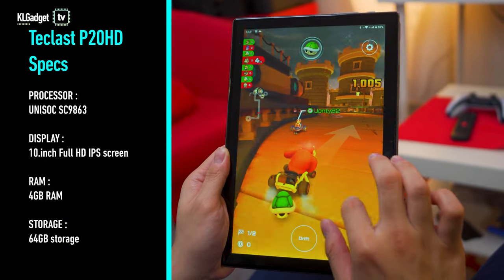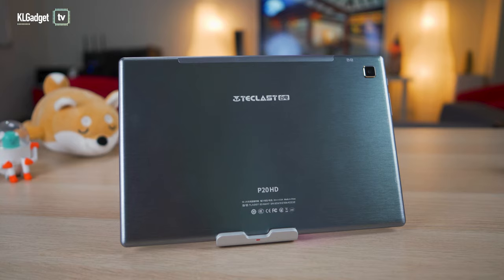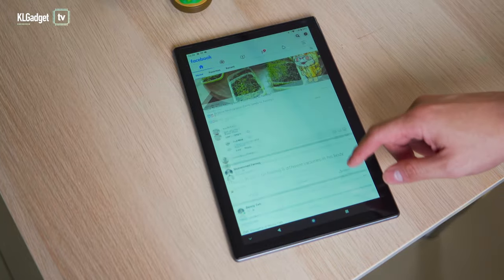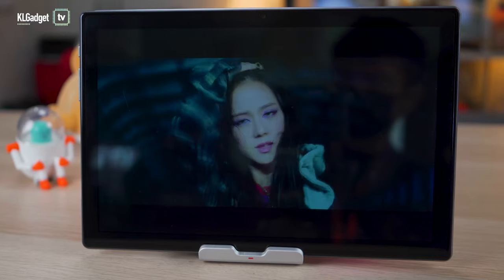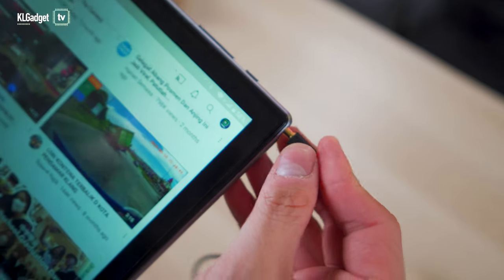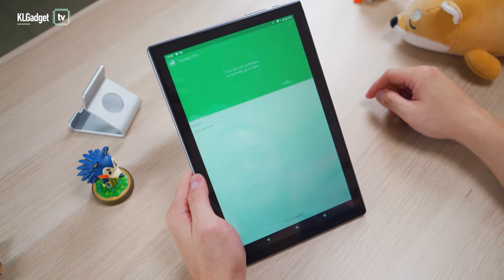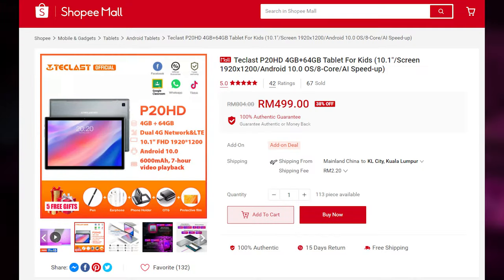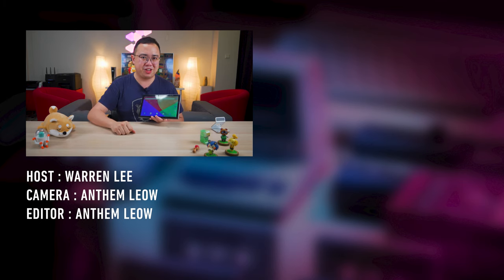Don't buy cheap Chinese Android tablets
Unless you are thinking to use it for extremely simple tasks, try not to buy cheap Chinese Android tablets off online stores, we'll tell you why in this video.

and get RM10 off your first purchase!